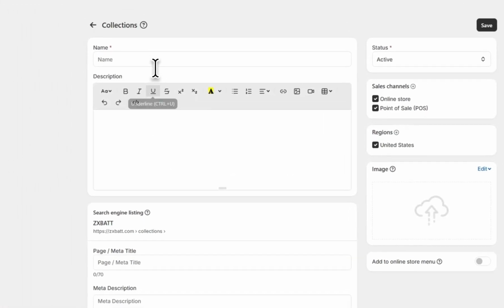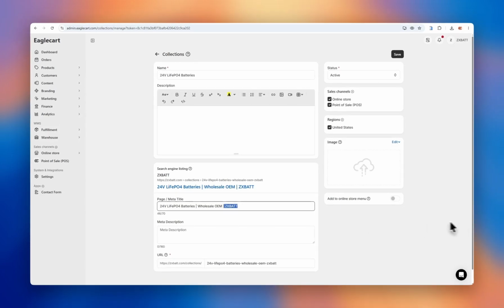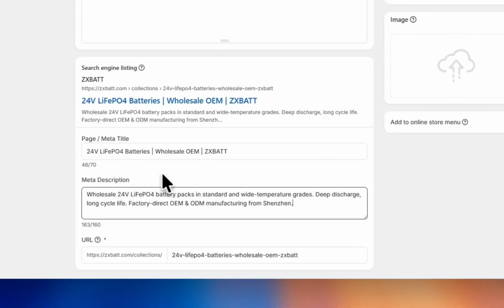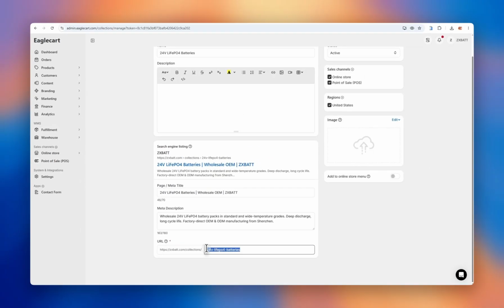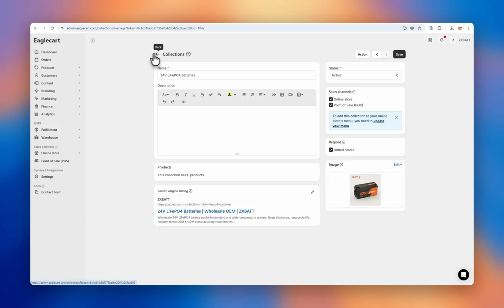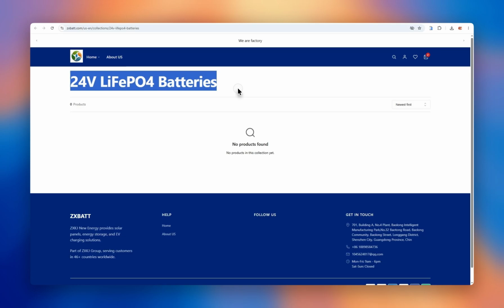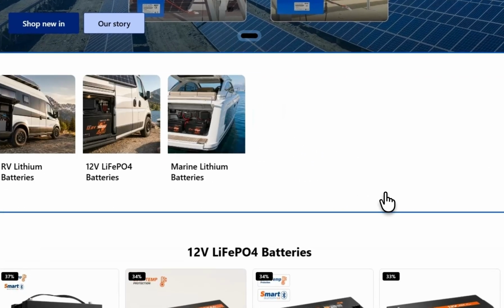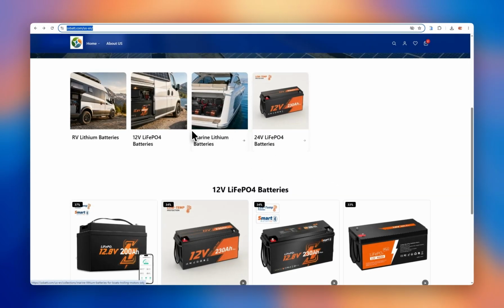How to Create Collection Pages in Your Website — Save 10K in SEO | Eaglecart Tutorial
Most UAE business owners pay SEO agencies thousands just to set up collection pages properly. In this video I show you how to do it yourself in minutes — for free.

A collection page is not just a folder for your products. Google and AI search engines treat it as a landing page. If you name it right and fill in the SEO fields, it can rank for what your customers actually search — the category, not just the product name.

In this tutorial I walk through the full process inside Eaglecart:

Eaglecart handles the technical SEO automatically — clean URLs, collection schema, breadcrumbs, image optimisation and internal links. Your job is the naming and the words. That's what this video covers.

This is Part 2 of the Eaglecart tutorial series. If you haven't seen Part 1, watch it here:

Eaglecart is a UAE-built all-in-one business platform — online store, POS, inventory, warehouse, workshop, quotations and invoices in one admin.